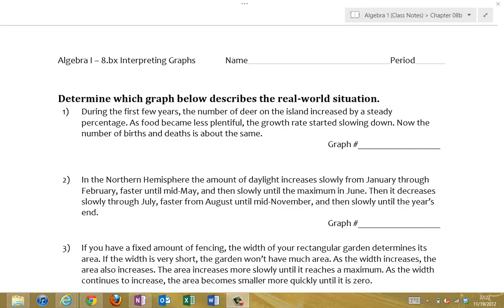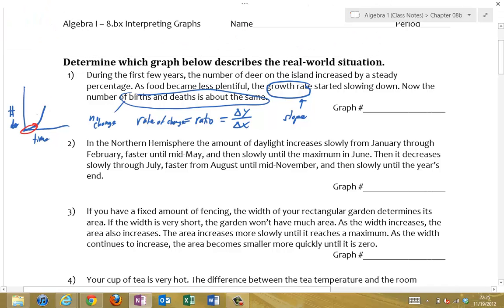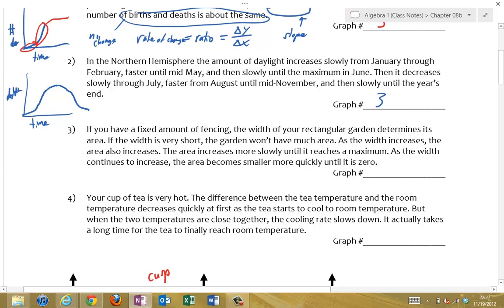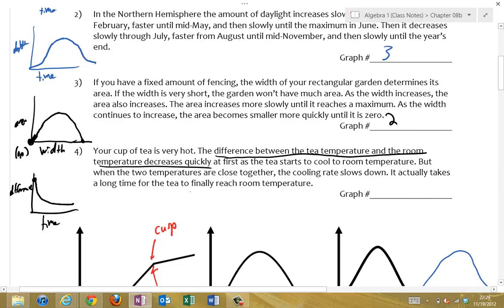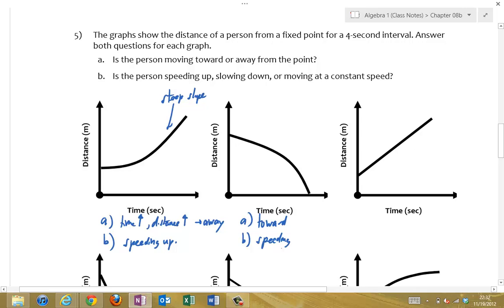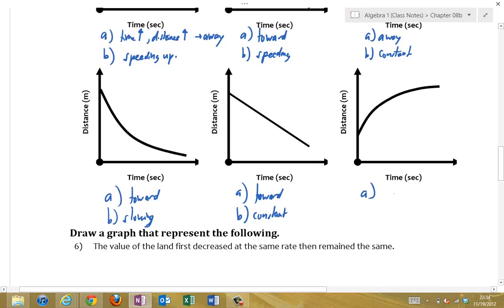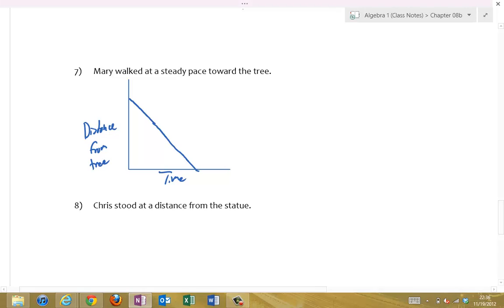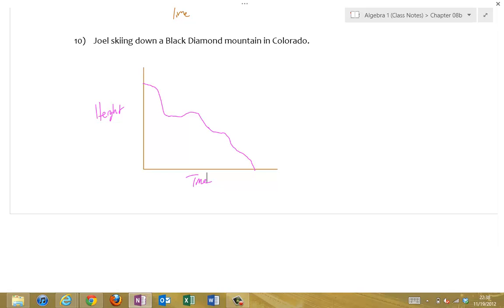Alg1 - 8.bx Interpreting Graphs Class Notes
qualitative graph interpretation